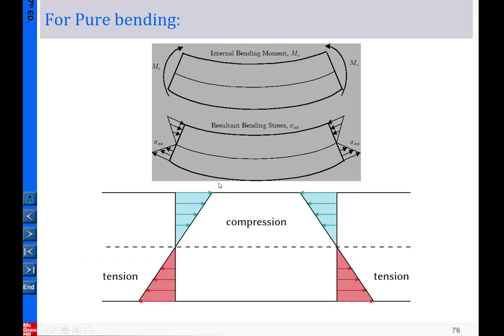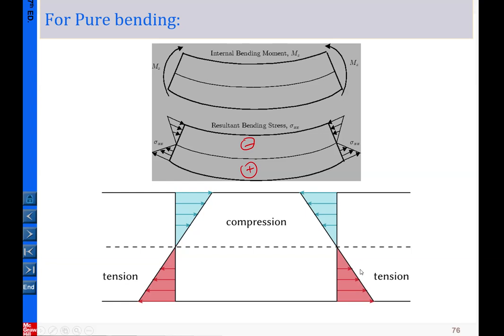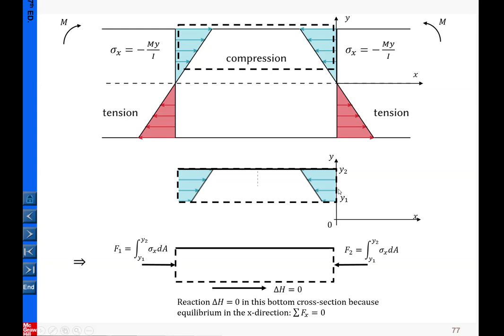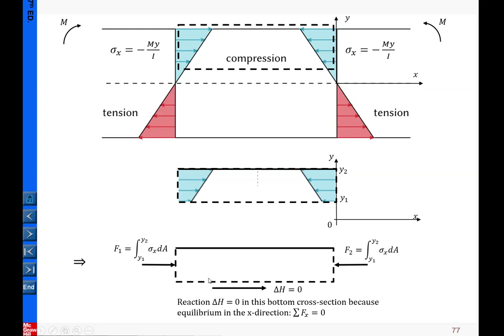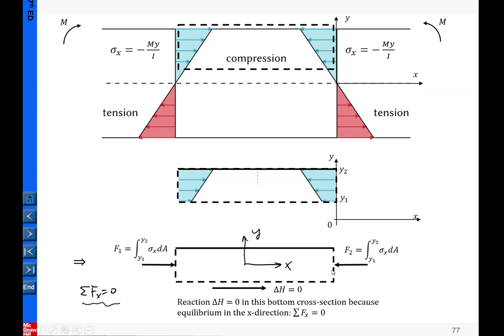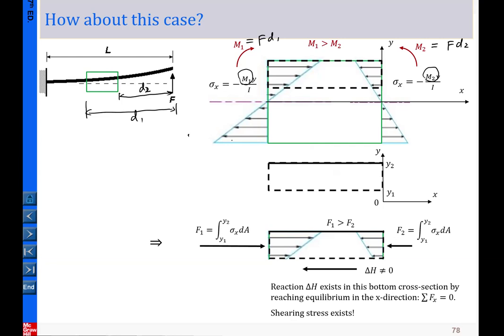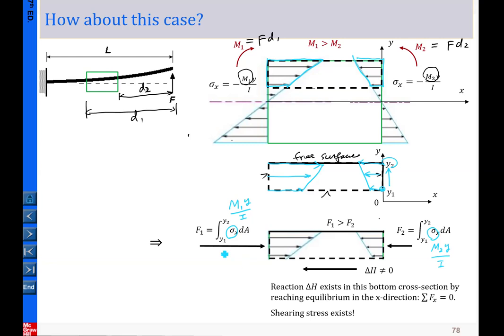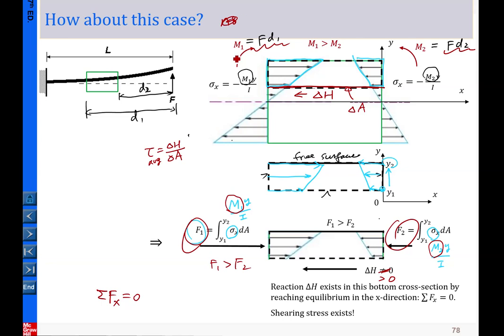Mech of Materials Ch 04 lecture 12 Conclusions of Pure Bending and a Headup to Transverse Loading